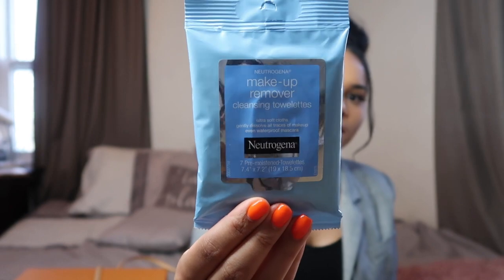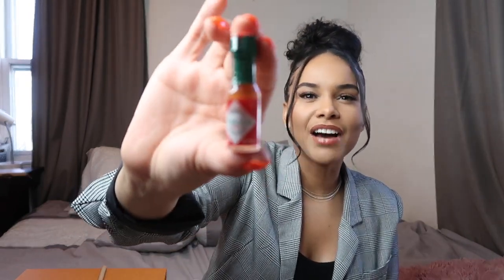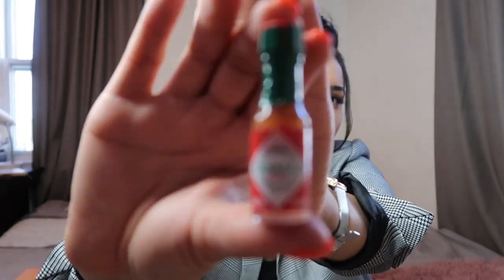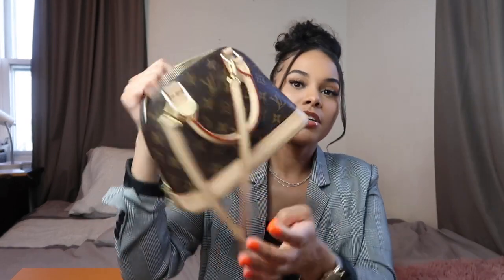WHAT'S IN MY BAG | LOUIS VUITTON ALMA BB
Hi guys, so happy to be back after a month or so. I recorded a what's in my bag.